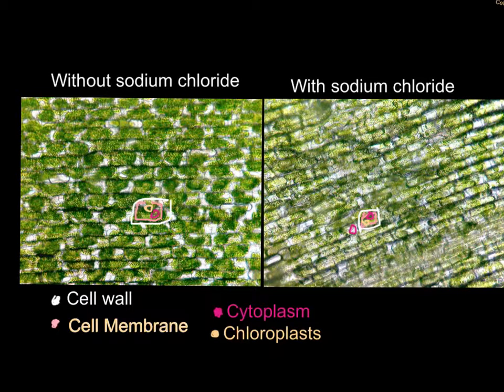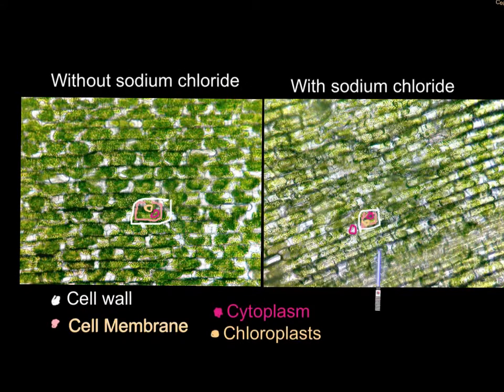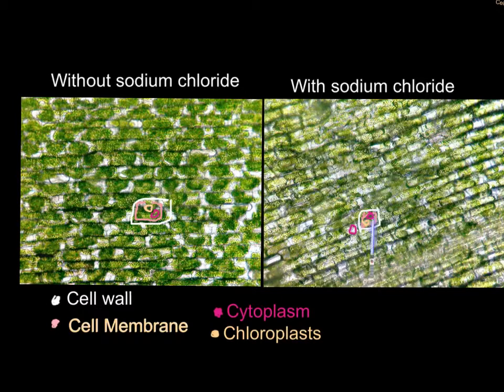You can't escape the cell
By Alex Janson and Michael Raymond